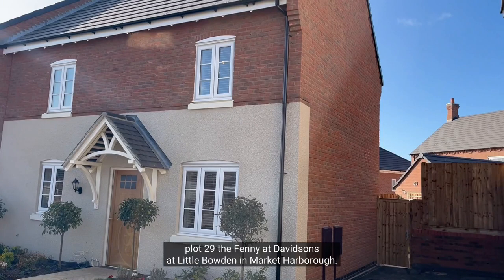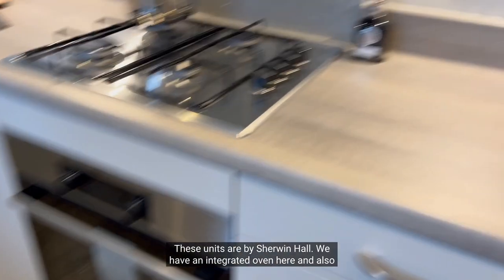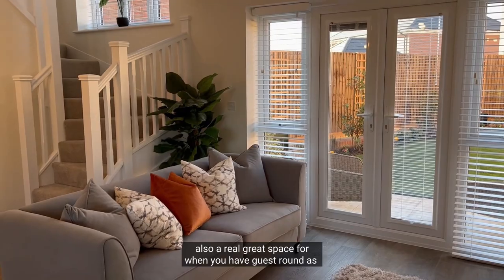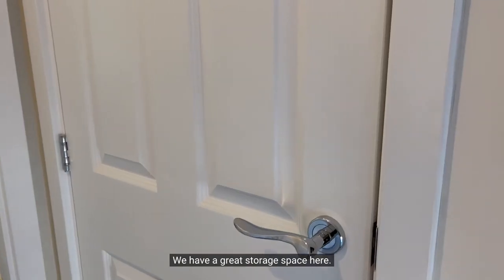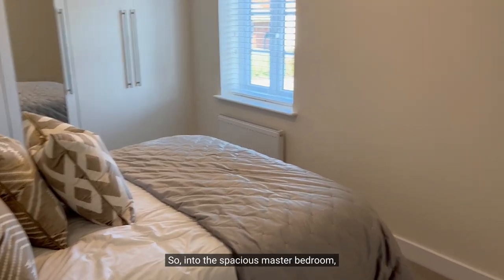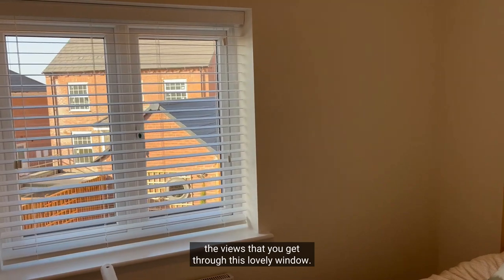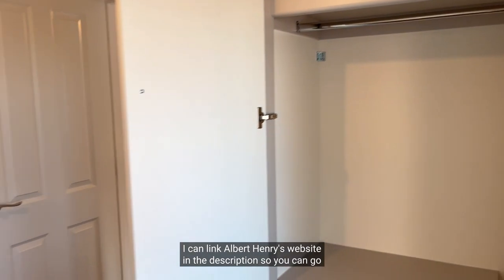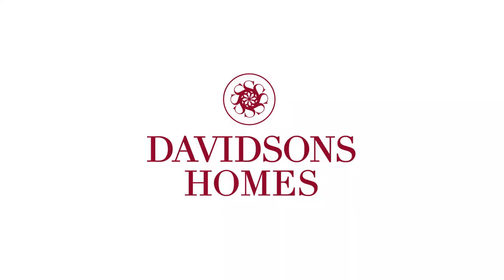Touring a spacious 2 bedroom home in Market Harborough!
The Fenny is the perfect first home, located in the sought after Little Bowden in Market Harborough, with private parking, contemporary open-plan kitchen/living area and patio doors spilling out to the west facing garden.

Upgrades shown in this video are plot specific. This plot upgrades include: flooring package, curtain and blind package, freestanding washer dryer, wardrobes to bed 1 and 2, fridge freezer, landscaped garden all included.